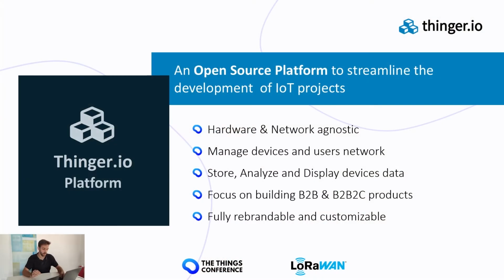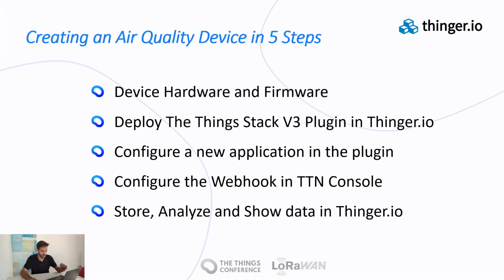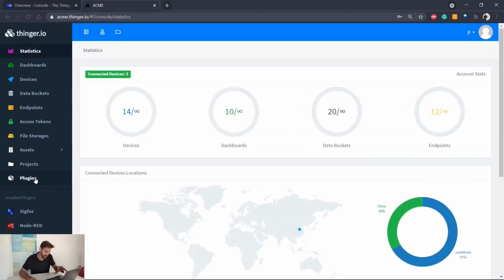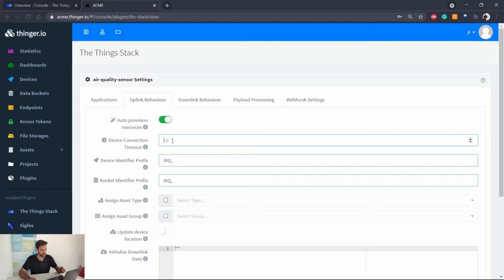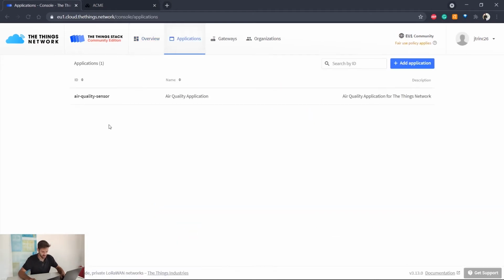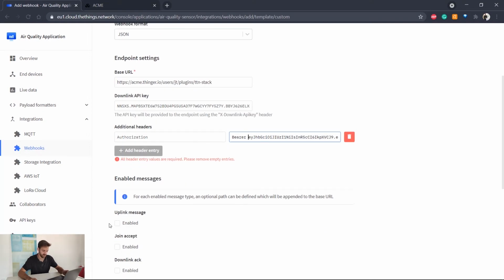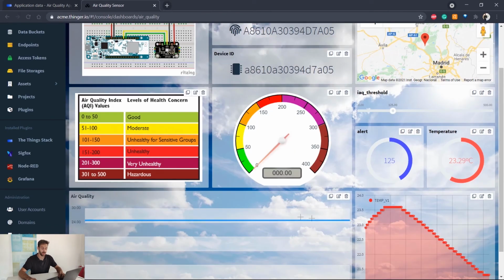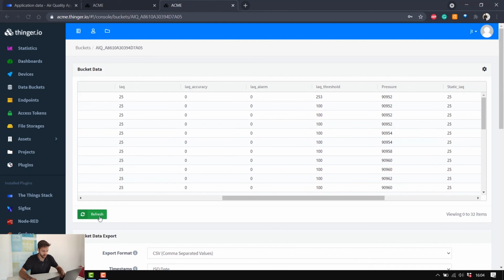Unleashing The Things Stack potential with Thinger.io - Jorge Trincado Castán (Thinger.io)